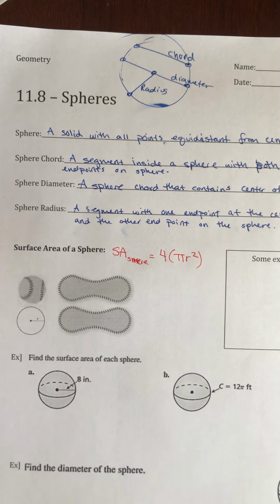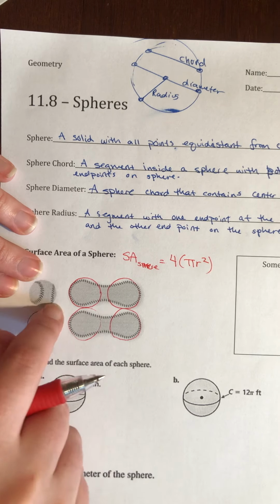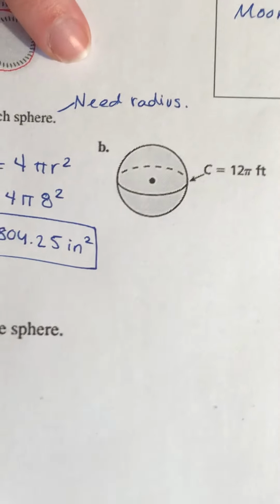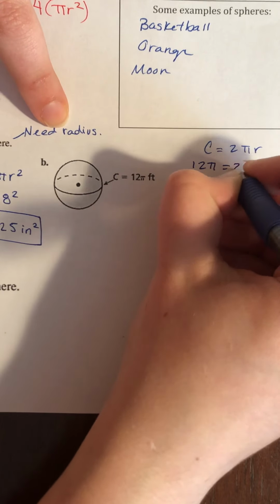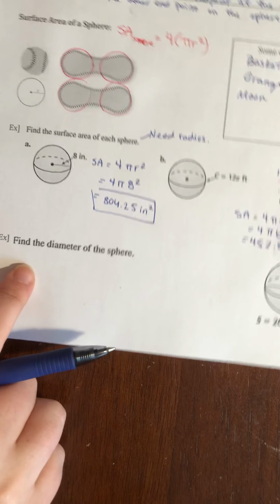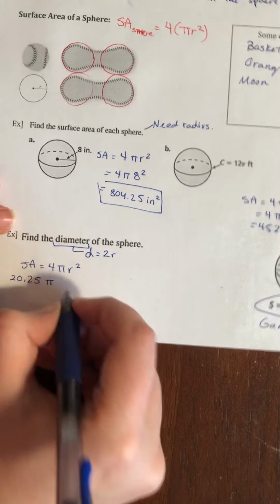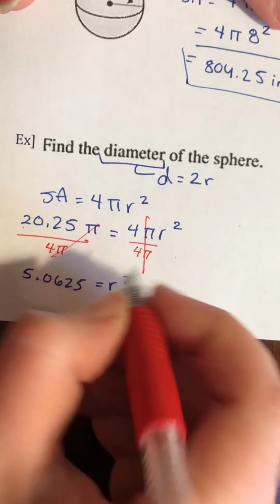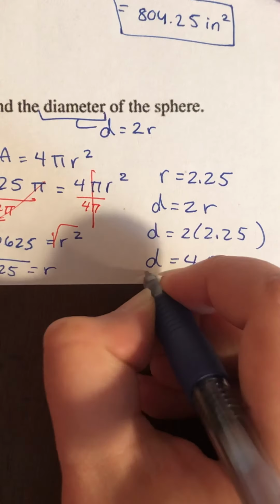11.8 Notes (Part 1)